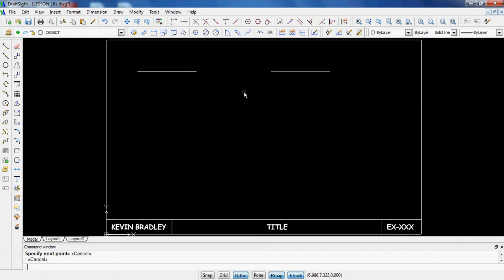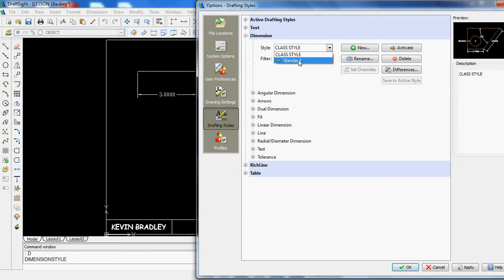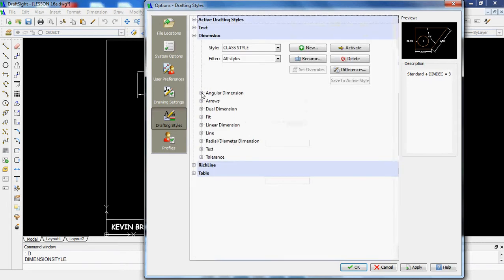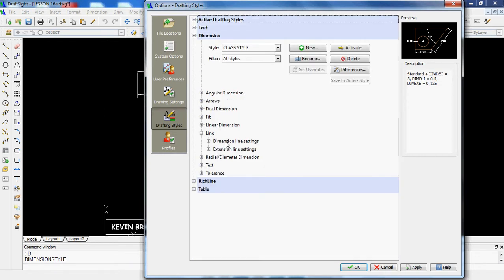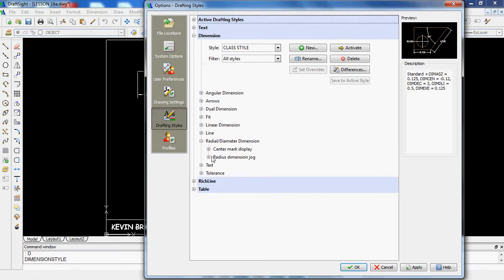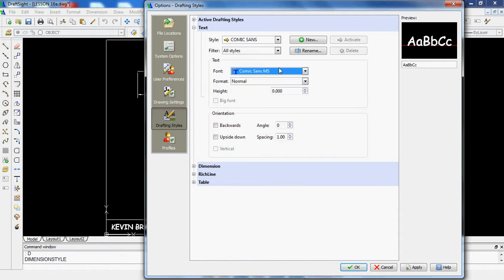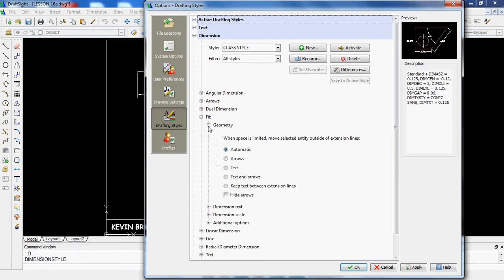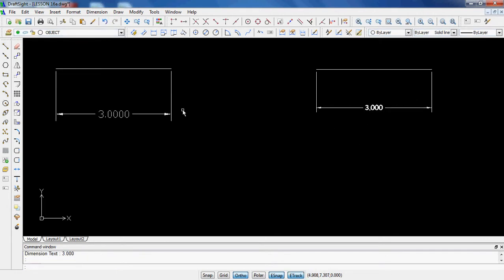Drafting 1: Video#27, Lesson 16 Setup